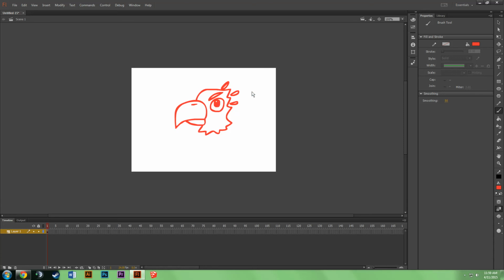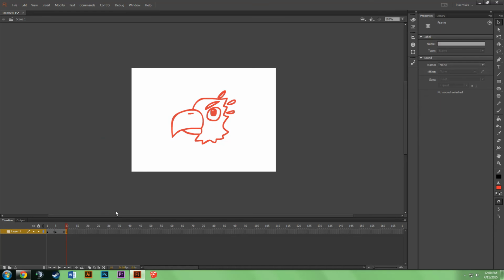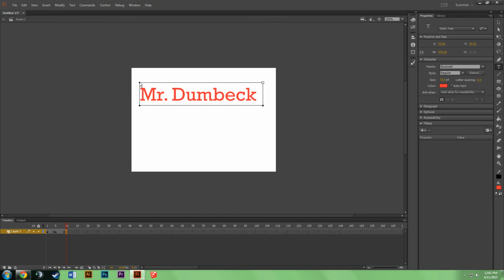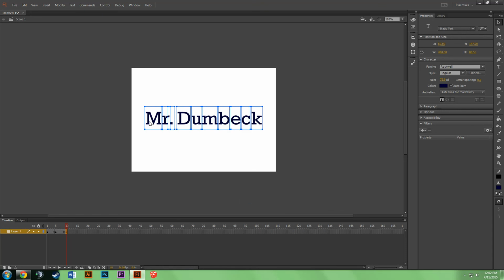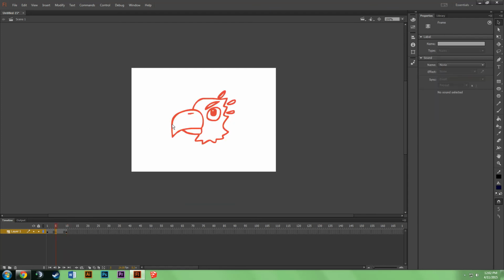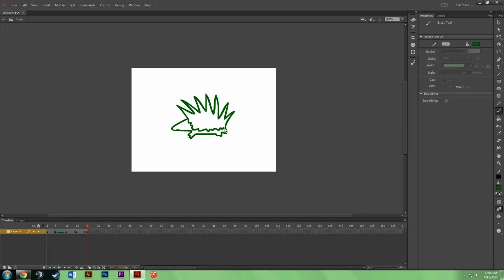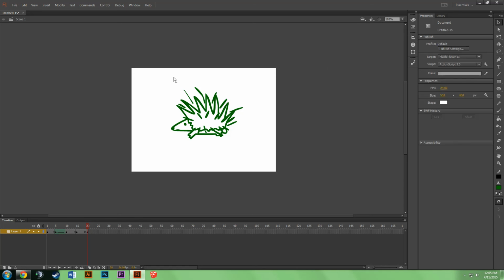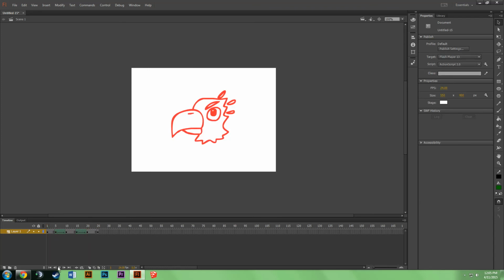Shape Tween Morph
Simple Explanation of how to morph objects, including text, using shape tweens.